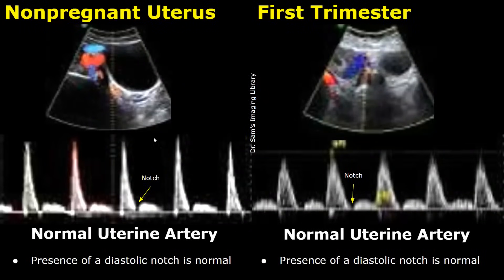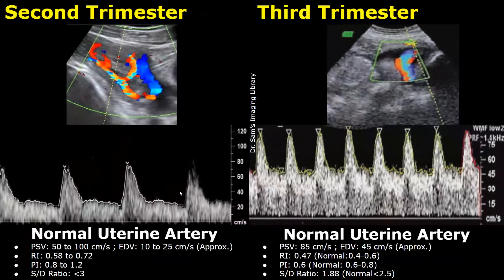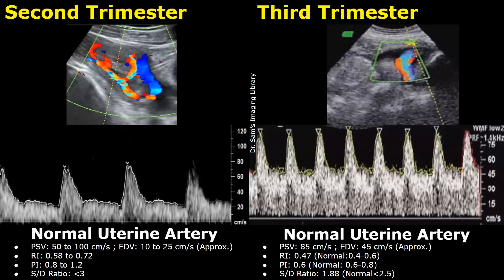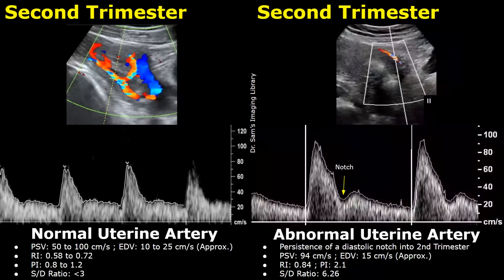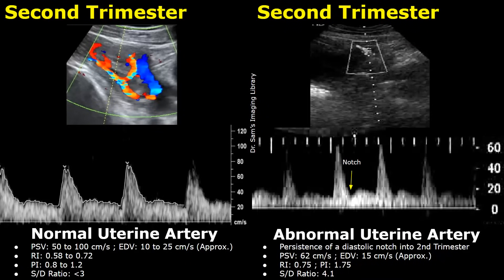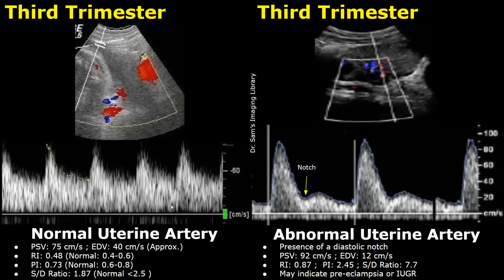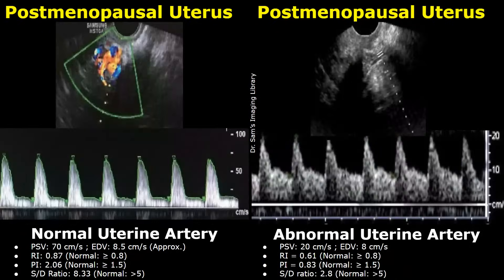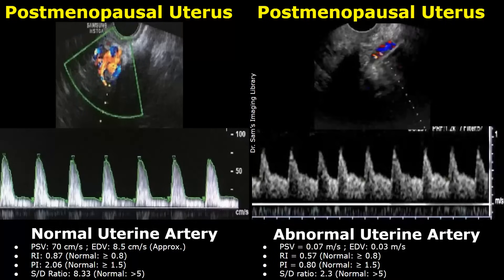Uterine Artery Spectral Doppler Ultrasound Normal Vs Abnormal Images | Pregnant/Nongravid Uterus USG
**Cases
Intro - 0:00
Nonpregnant/First Trimester - 0:08
Second Trimester/Third Trimester - 1:32
Abnormal Uterine Artery Spectral Doppler Waveforms - 3:35
Postmenopausal - 6:52

Nonpregnant Uterus Uterine Artery:
Presence of a diastolic notch is normal

Normal Second Trimester Uterine Artery Spectral Doppler:
PSV: 50 to 100 cm/s ; EDV: 10 to 25 cm/s (Approx.)
RI: 0.58 to 0.72
PI: 0.8 to 1.2
S/D Ratio: Less than 3

Normal Third Trimester Uterine Artery Spectral Doppler Example:
PSV: 75 cm/s ; EDV: 40 cm/s (Approx.)
RI: 0.48 (Normal: 0.4-0.6)
PI: 0.73 (Normal: 0.6-0.8)
S/D Ratio: 1.87 (Normal: Less than 2.5 )

Normal Postmenopausal Uterine Artery Spectral Doppler Example:
PSV: 70 cm/s ; EDV: 8.5 cm/s (Approx.)
RI: 0.87 (Normal: More than or equal to 0.8)
PI: 2.06 (Normal: More than or equal to 1.5)
S/D Ratio: 8.33 (Normal: More than 5)